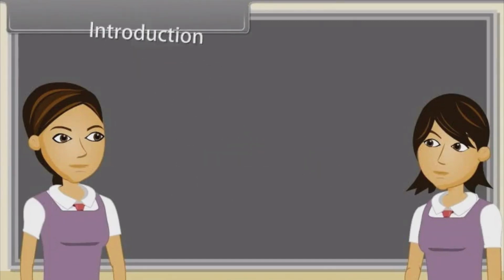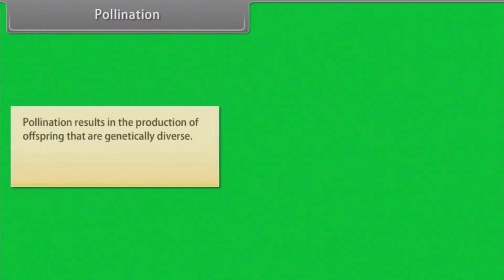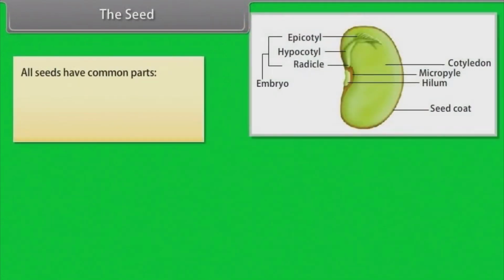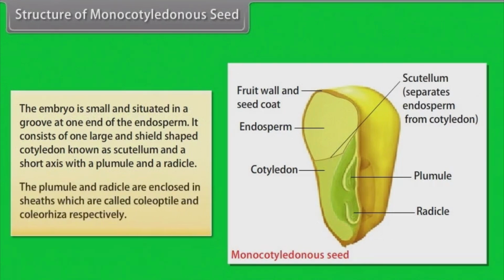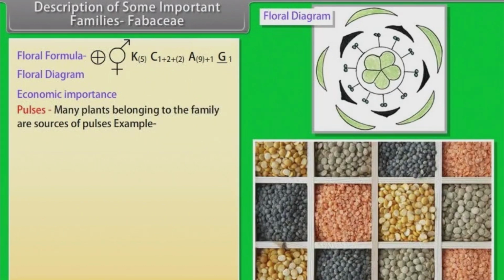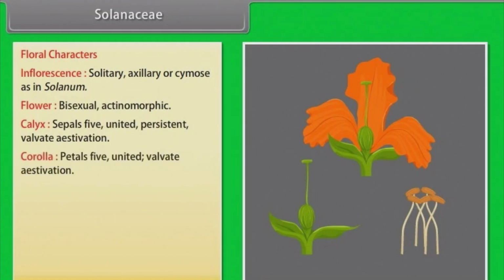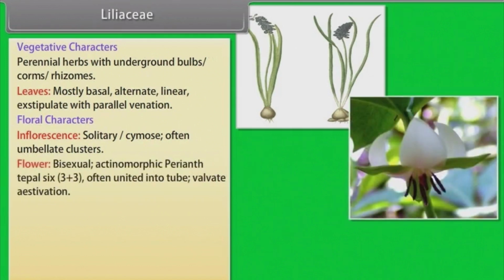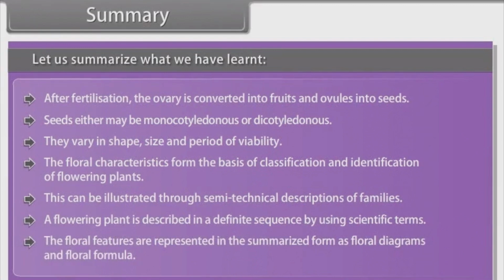🍎 Class 11 Biology – Morphology Of Flowering Plants Fruits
Welcome to this detailed video on Fruits, a crucial part of Morphology of Flowering Plants in Class 11 Biology. In this session, we will explore the types of fruits, their structure, and the modifications they undergo to perform different functions. Learn about simple, aggregate, multiple, and accessory fruits with clear diagrams and examples that will help you ace your CBSE and NEET exams.

This video is perfect for students preparing for Board exams or NEET 2025 and is designed to simplify key concepts with exam tips, visual aids, and real-life plant examples.

🔍 Topics Covered:
🍏 1. What is a Fruit?
Definition: A mature ovary containing seeds

Role in seed dispersal and reproduction

Formation from the fertilized ovule

🌳 2. Types of Fruits
A. Simple Fruits
Derived from a single ovary of a single flower

Examples:

Dry: Pea, bean (legume)

Fleshy: Mango, apple

B. Aggregate Fruits
Derived from multiple ovaries of a single flower

Examples:

Strawberry

Blackberry

Raspberry

C. Multiple Fruits
Derived from the ovaries of multiple flowers

Examples:

Pineapple

Mulberry

Ficus (Fig)

D. Accessory Fruits
Fruits that develop from other parts of the flower besides the ovary

Examples:

Apple (from thalamus)

Strawberry (from receptacle)

🌿 3. Structure of Fruit
Pericarp (fruit wall):

Exocarp (outer layer)

Mesocarp (middle fleshy layer)

Endocarp (inner layer surrounding the seed)

Seeds: Role in reproduction and dispersal

🍉 4. Modifications of Fruits
Parthenocarpic Fruits: Fruits developed without fertilization (e.g., Banana, seedless grapes)

Dry Fruits: Pods, nuts, and achenes (e.g., Pea, Sunflower)

🧠 Key Points:
Difference between simple, aggregate, and multiple fruits

Importance of accessory fruits and examples

Fruit structure terminology for exams

✔️ Covers all types of fruits with real-life examples
✔️ NCERT + NEET-oriented diagrams and explanations
✔️ Simple breakdown of fruit structure
✔️ Exam preparation tips and tricks

📥 BONUS MATERIAL:
✅ Printable comparison chart (simple, aggregate, multiple fruits)
✅ NEET-style questions with answers PDF
✅ Interactive fruit diagram worksheet

🎯 Best For:
✔️ Plant morphology revision
✔️ Visual learners and botany enthusiasts